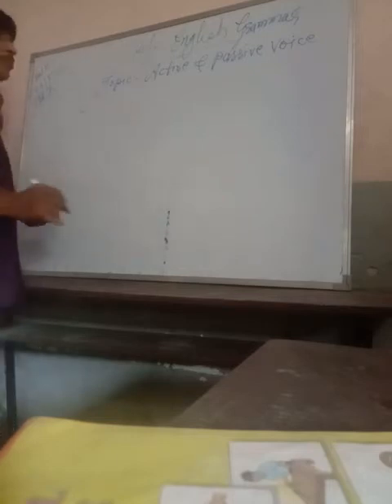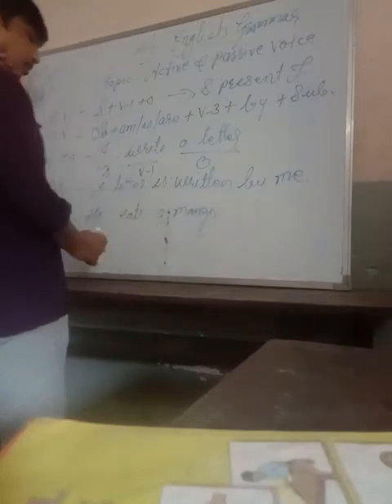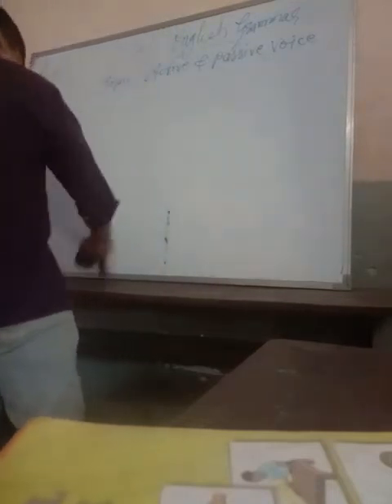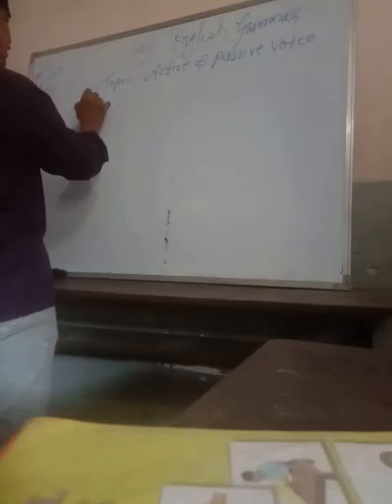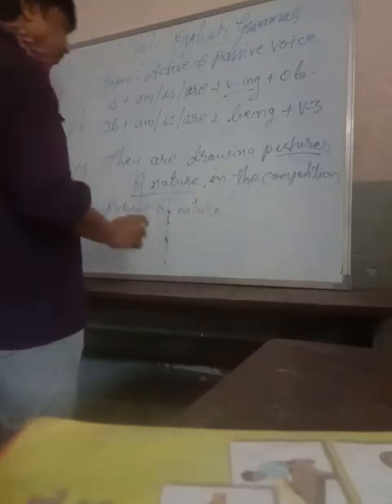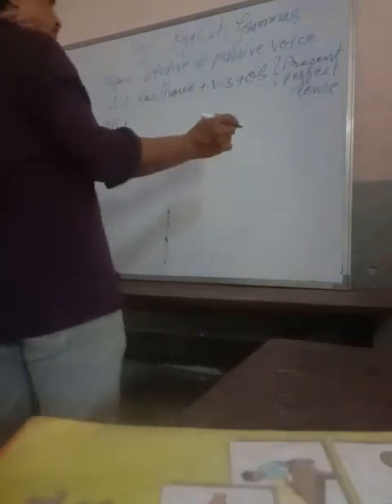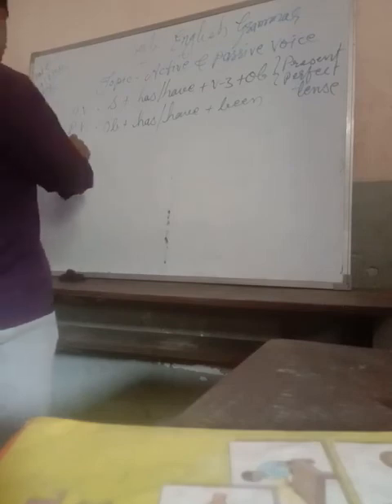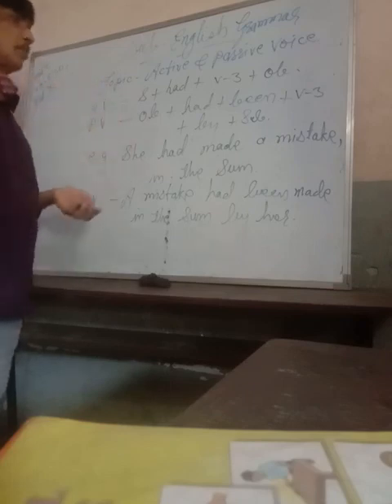X std English grammar active and passive voice David sir